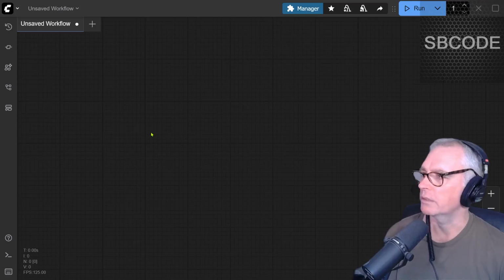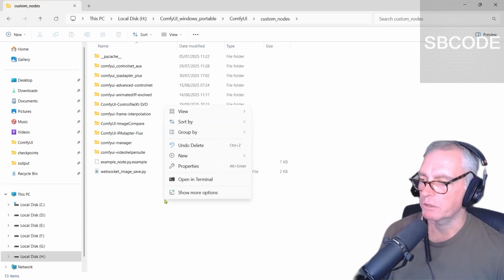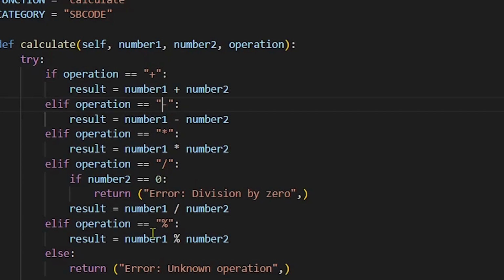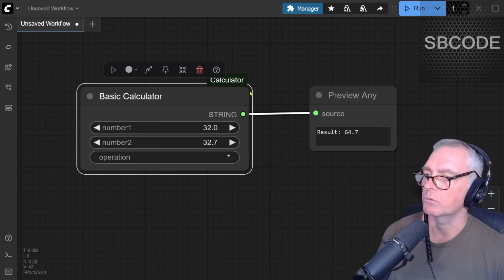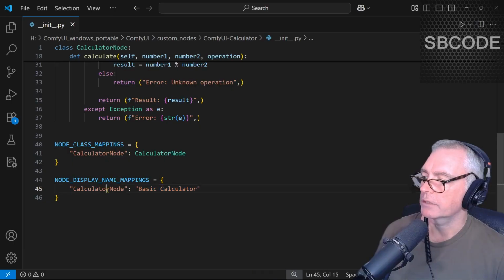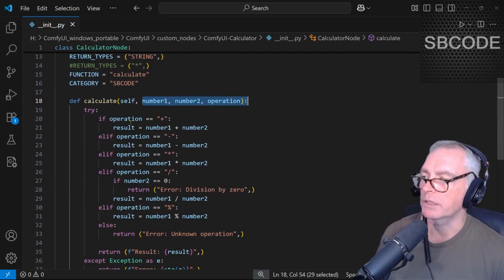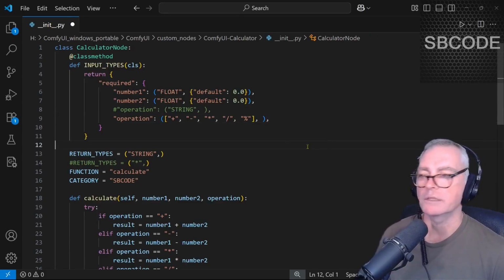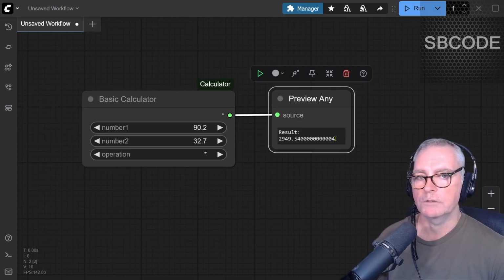Creating Your Own Custom Nodes in ComfyUI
This introductory tutorial will show you how you can begin to create your own ComfyUI custom nodes.

We will build a basic calculator, which will demonstrate,

    - naming your custom node,
    - using various inputs such as string, float and a dropdown,
    - utilize output type matching to improve node output suggestions.

This is a free introductory tutorial on a very specialized subject. If you want to know more, then consider becoming a member of my SBCODE YouTube channel and I can continue to schedule and build more videos about these more specialized subjects.